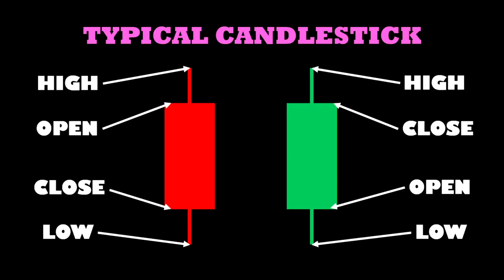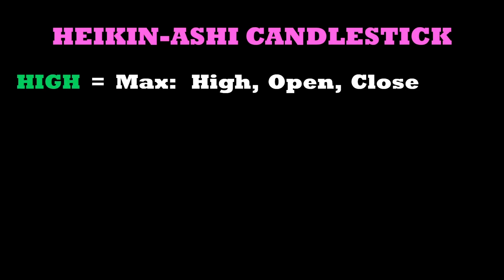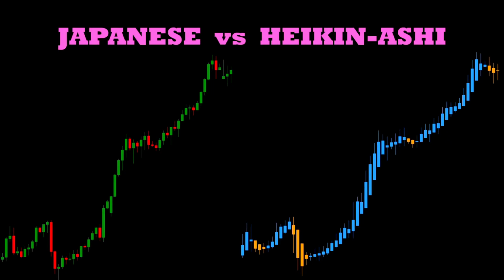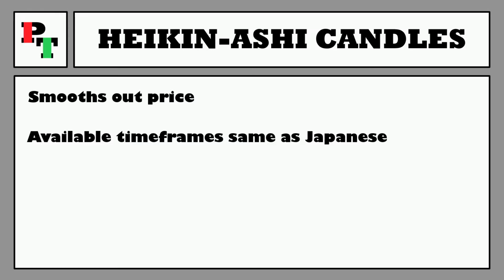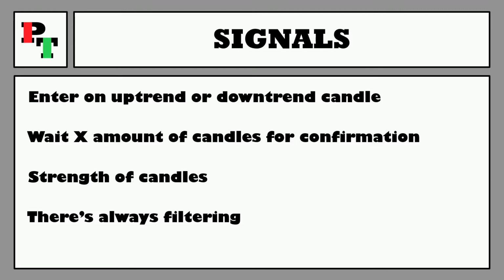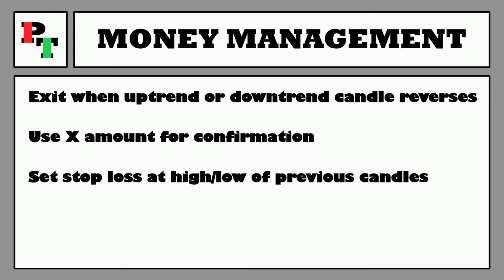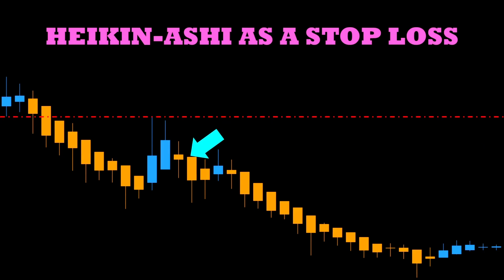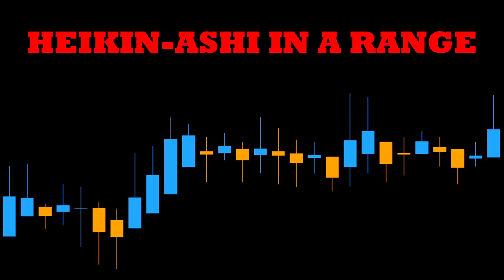Heikin-Ashi (HA) Explained | Price Structure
HEIKIN-ASHI
Heikin-Ashi candles are a different type of candle to the traditional Japanese candlesticks. They still use an open, high, low, and close which typically just refers to the part of price we’re referring too in a given period, but Heikin-Ashi candles are calculated differently. The high is the maximum of; the current periods price high, the current periods Heikin-Ashi open, or the current periods Heikin-Ashi close. The low is then the minimum of; the current periods price low, the current periods Heikin-Ashi open, or the current periods Heikin-Ashi close. This is where it gets interesting, the open is the midpoint of the previous Heikin-Ashi candle. It adds together the previous Heikin-Ashi candles open and close values, then divides by two. The close is the mean average for the entire candle, so it totals the price open, high, low, and close, then divides that figure by four.

The aim behind all of the different calculations is to try and smooth out the price action so the overall price direction is clearer than it is with those traditional Japanese candlesticks. Heikin-Ashi candles have potential use for getting you into trades, out of them, and generally giving you an idea of the strength behind price movements.

STRATEGIES USING HEIKIN-ASHI
HIKE AND ASHY: